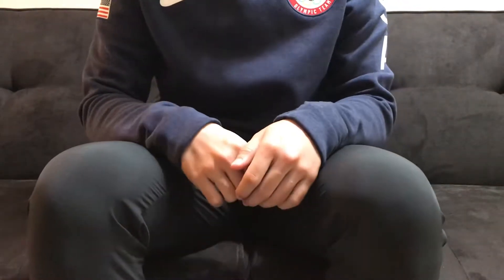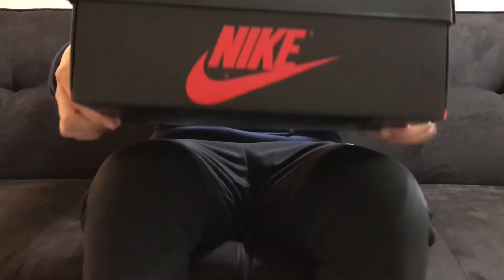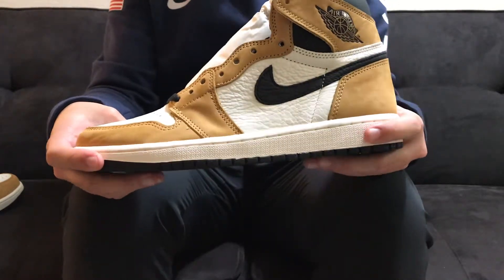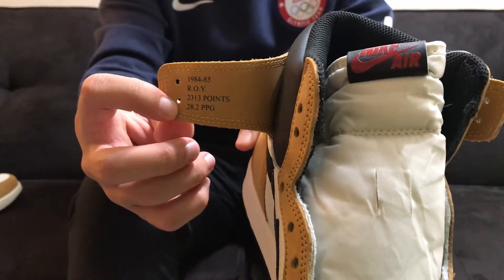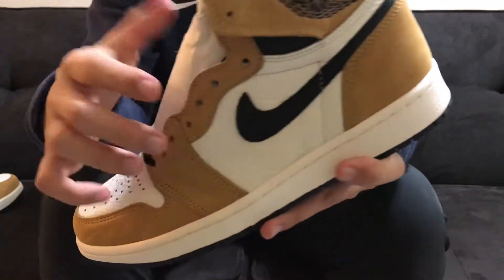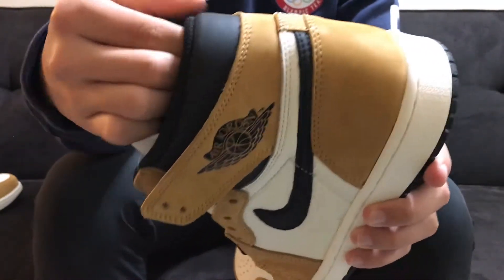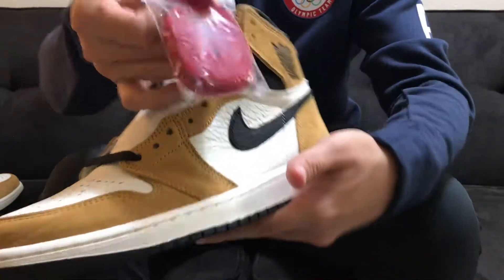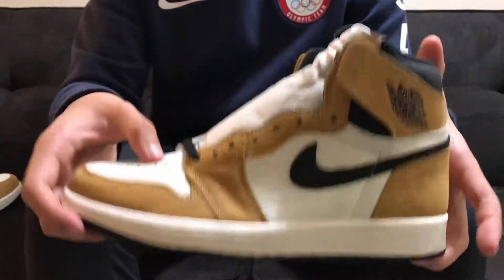Air Jordan 1 | Rookie of the Year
Got lucky on Nike Early Access!